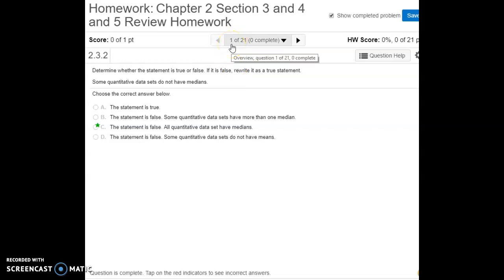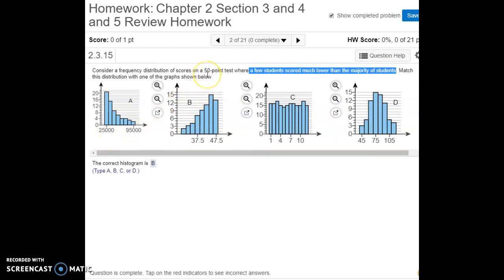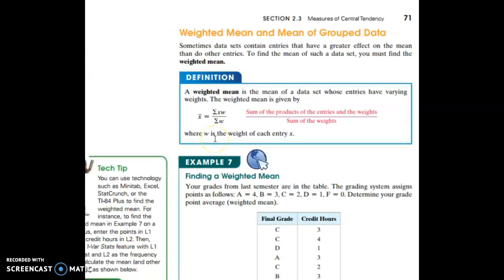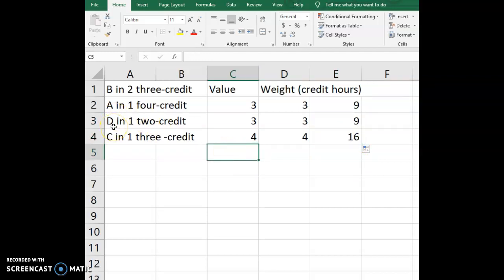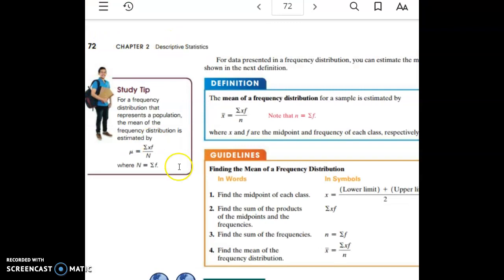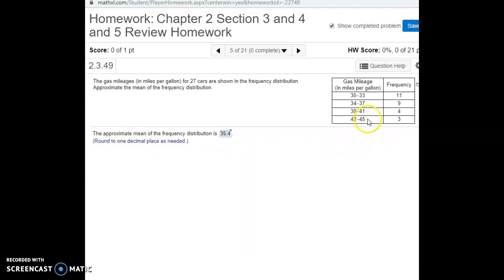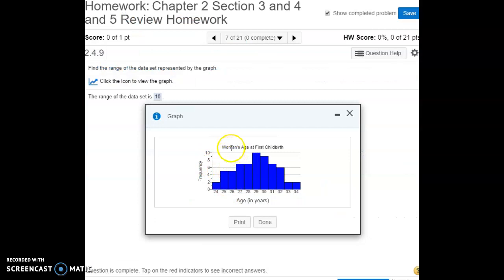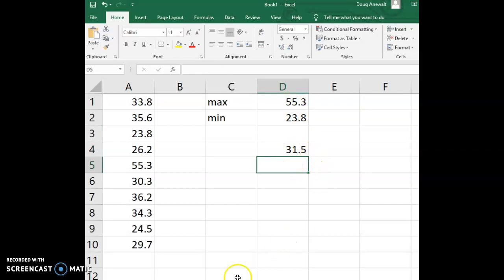Unit 2 Review #1 - #9 (2.3 & 2.4) UIU